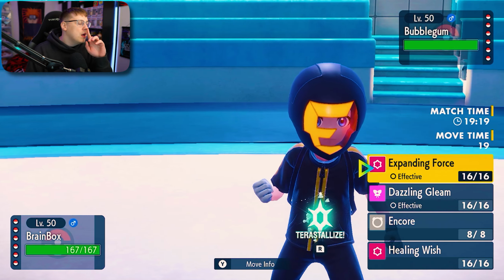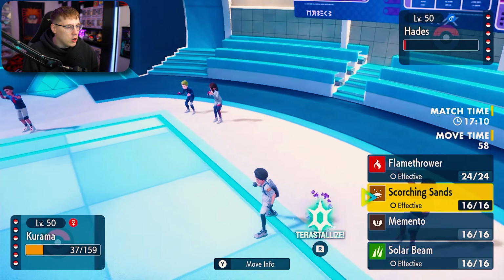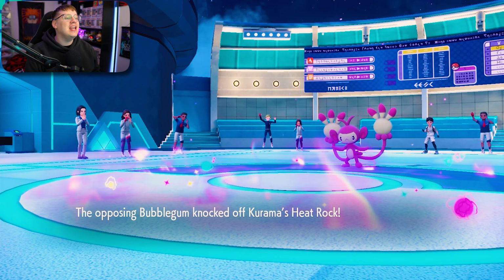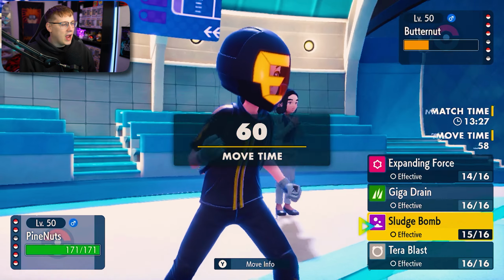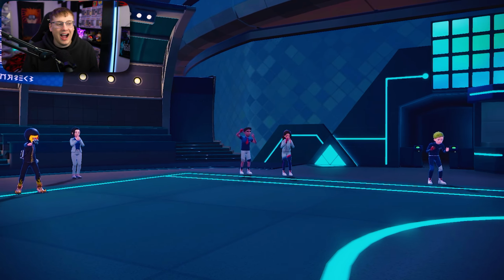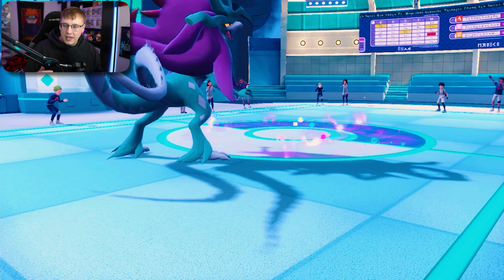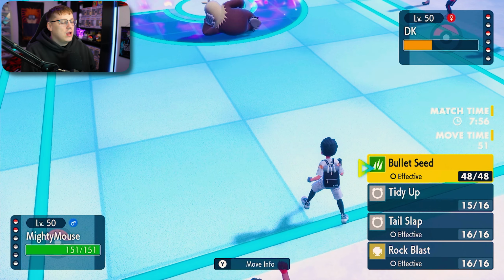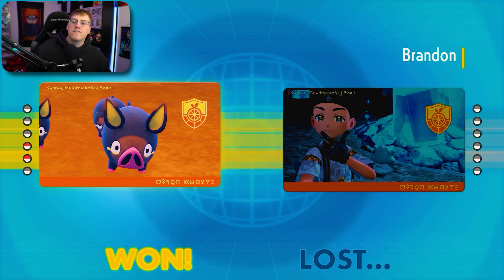They Gave CINCCINO The ULTIMATE BUFF!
Get ready to dive into today's EPIC Pokemon Scarlet and Violet Wi-Fi battle! Discover how Game Freak gave Cinccino the ultimate Buff, making it an unstoppable force. Don't miss out on witnessing Cinccino's power with the new ability combination.

Chapters📖
0:00 - Video start
00:55 - Intro
01:10 - Battle Starts
15:45 - Battle Ends
16:01 - Rental Code/Outro

Show some Love on Today's video with a Thumbs up as it is greatly appreciated!👍

QOTD❓: What Normal Type Pokemon is your favorite and why?

Use Our Team from today's WiFi Battle here!